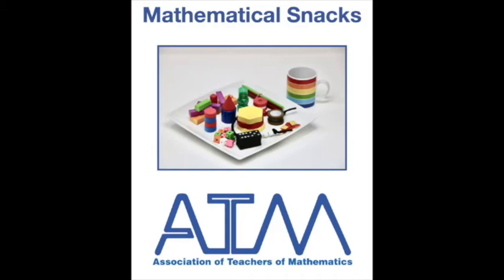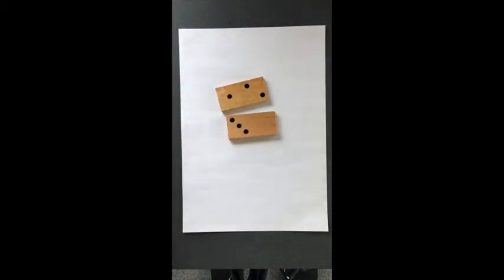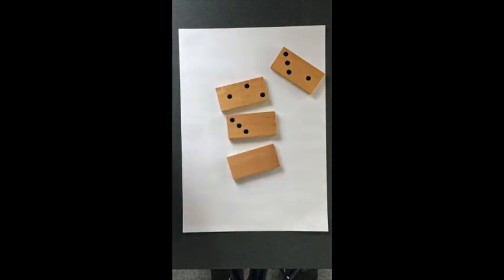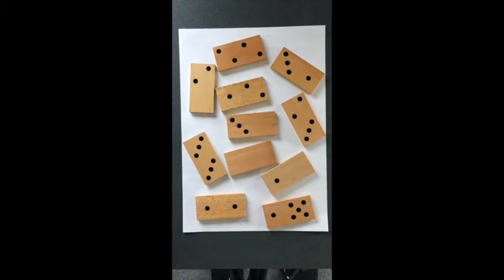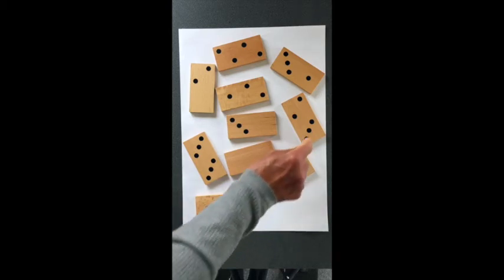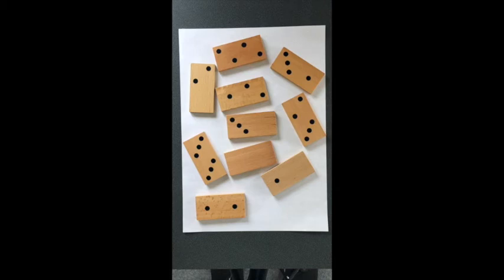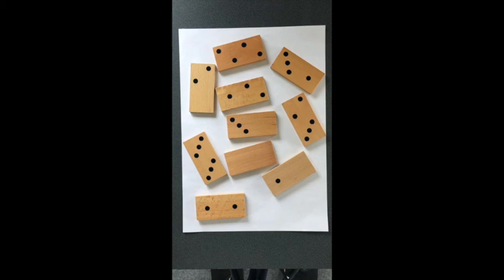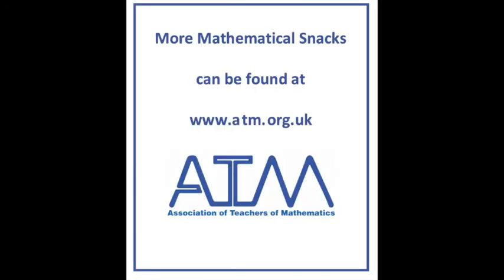Dominoes - an ATM Maths Snacks video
'Dominoes' is a mathematics game, part of the Association of Teachers of Mathematics (ATM) 'Maths Snacks Videos' series - accessible 2 minute videos designed to help develop maths skills and ideas.
Work out ways of calculating the number of spots in 3:3 and higher dominoes sets, without counting the spots individually.